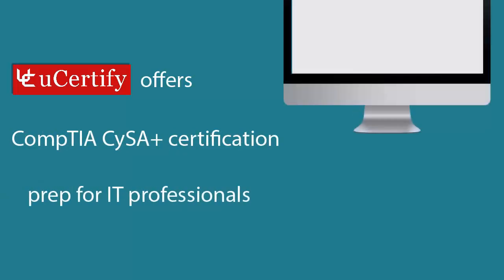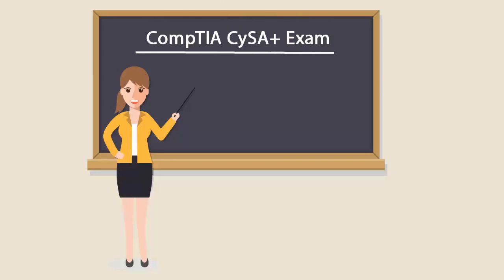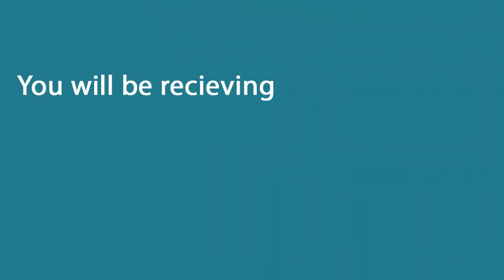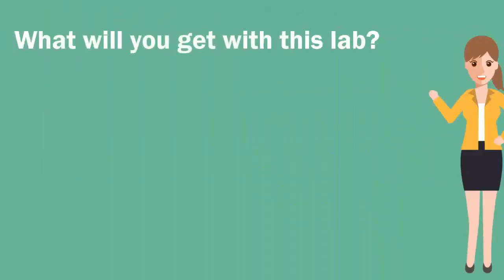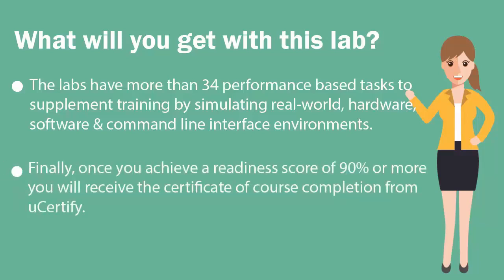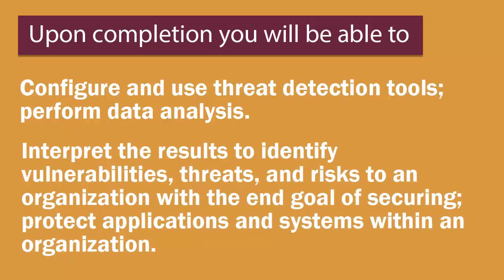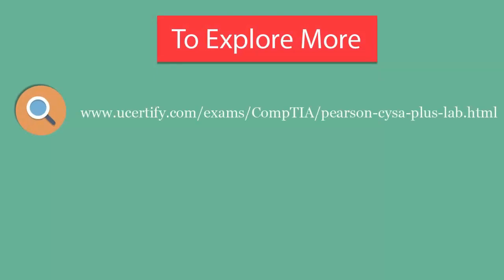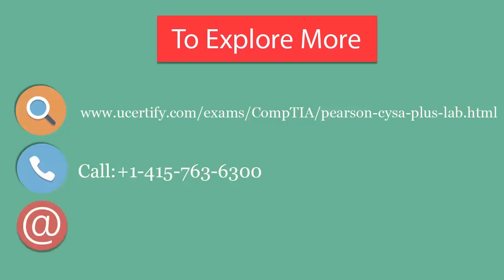CompTIA Cybersecurity Analyst (CySA+) Labs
Pass CompTIA CySA+ CS0-001 exam in your first attempt by uCertify course labs.